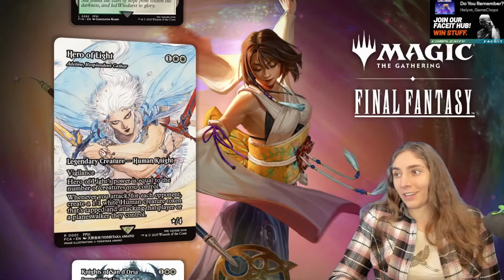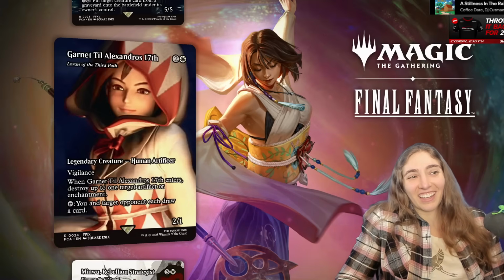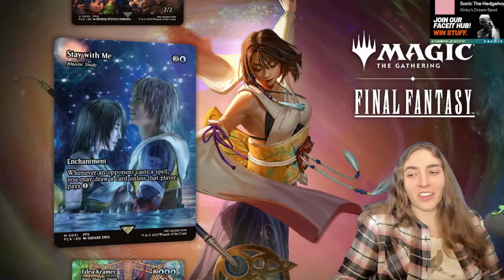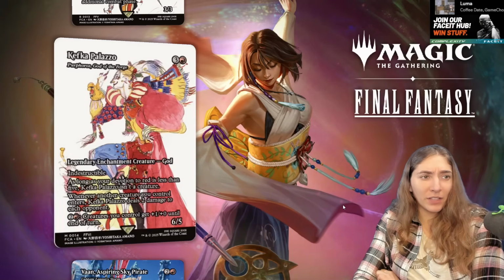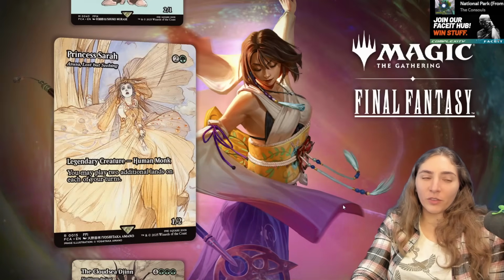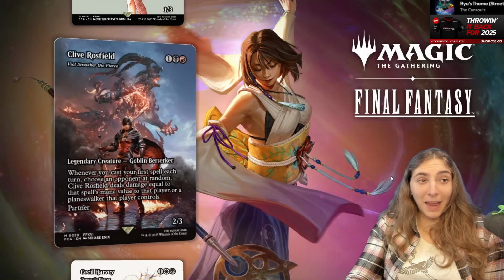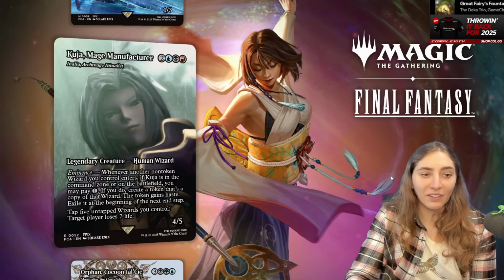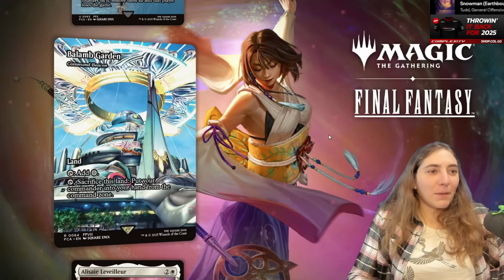Final Fantasy x Magic: The Gathering Set Review - Through The Ages Bonus Sheet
What a set! Only one week to go until we can start playing with Final Fantasy in Magic: The Gathering.

This is the first part of my Final Fantasy set review done on stream. I go over every card that will be in Draft with a focus on Commander, Brawl, and Limited formats.